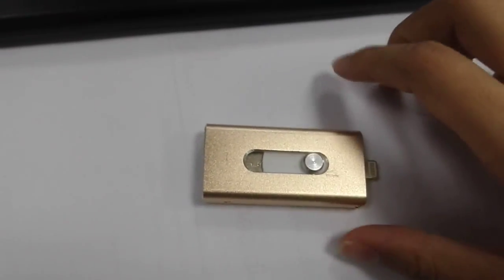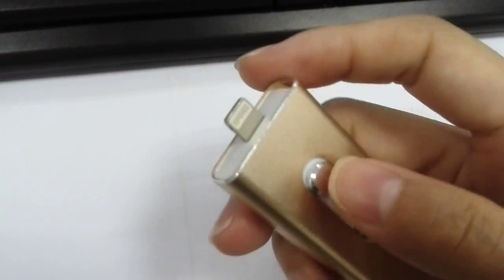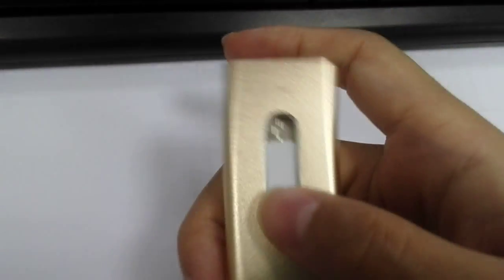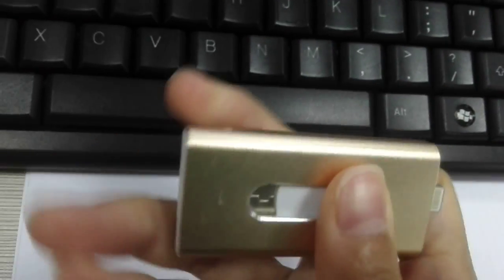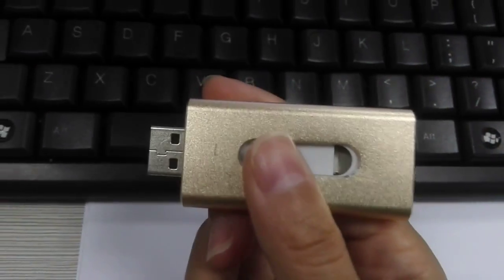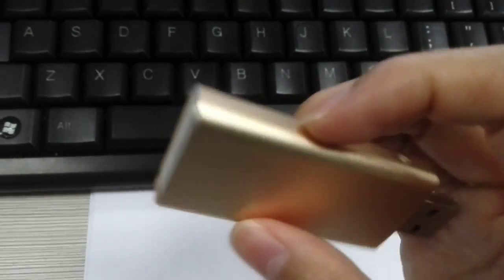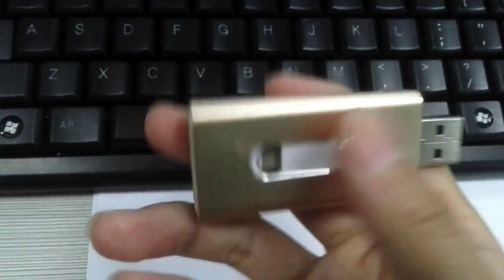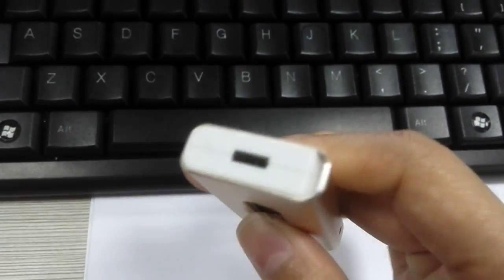OTG USB Flash Driver for IOS